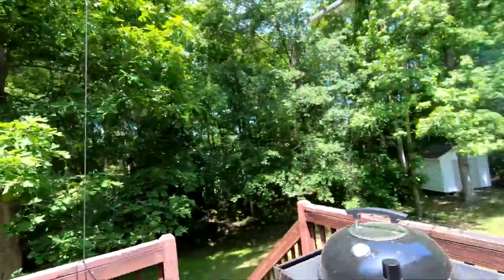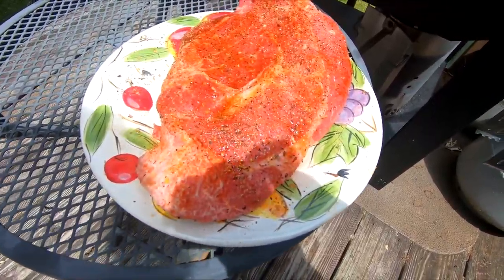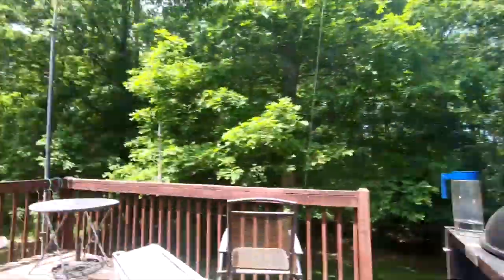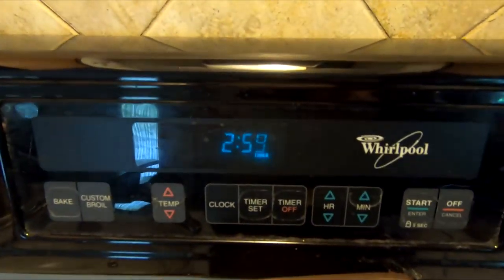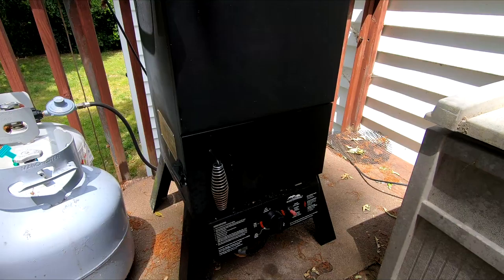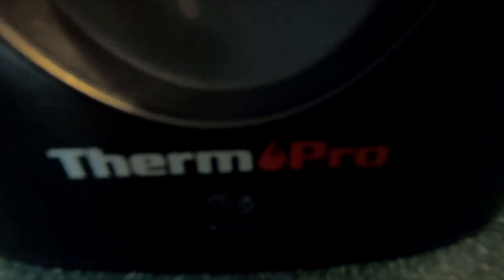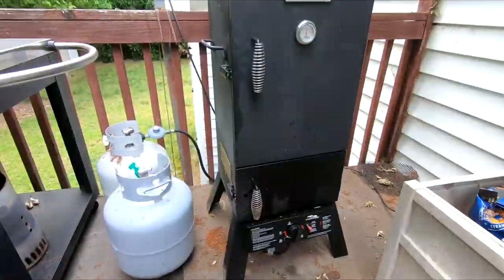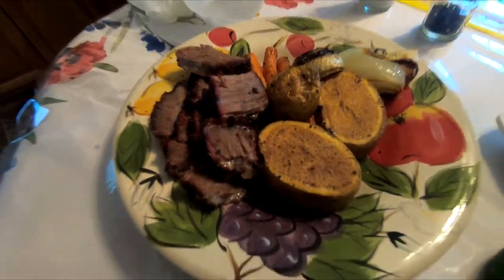CHECK OUT THIS SMOKER! - Chuck Roast on the Masterbuilt Sportsman Elite - Shoutouts!!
Smoking a ChuckRoast on the Masterbuilt Sportsman Elite - First attempt at this hope it comes out good, watch and find out!
***DO NOT COPY OR REPLICATE THIS CONTENT***